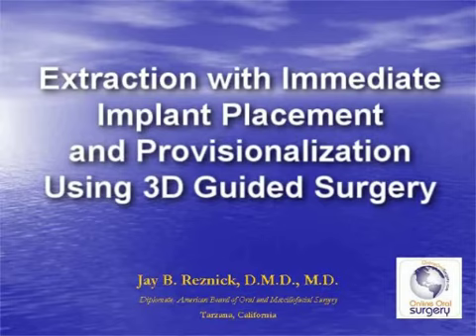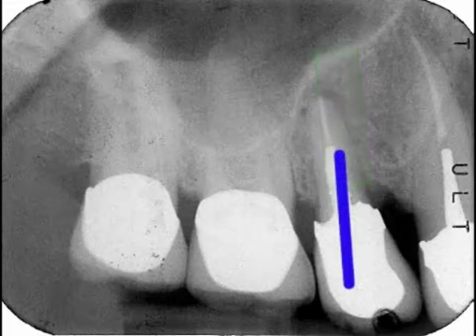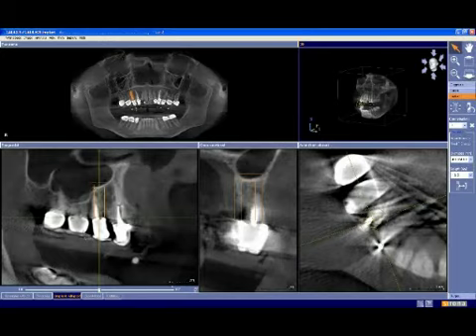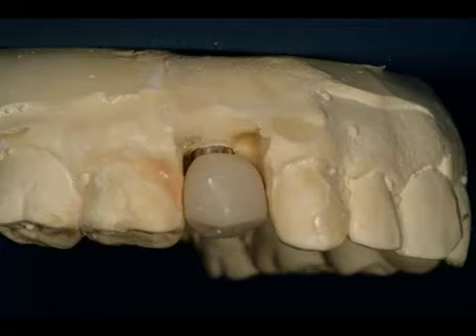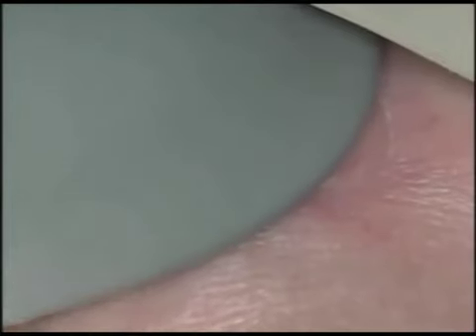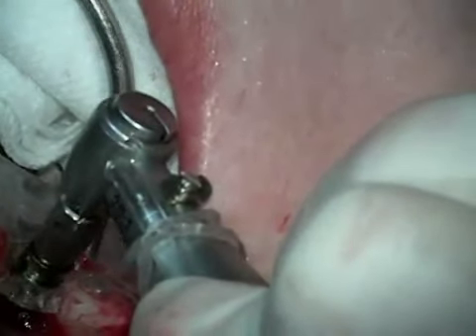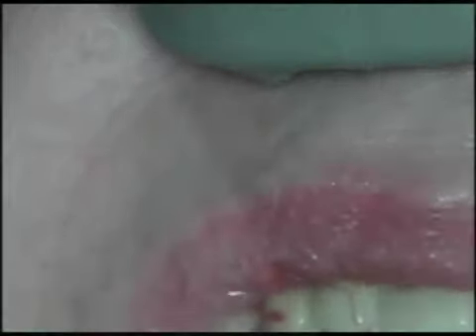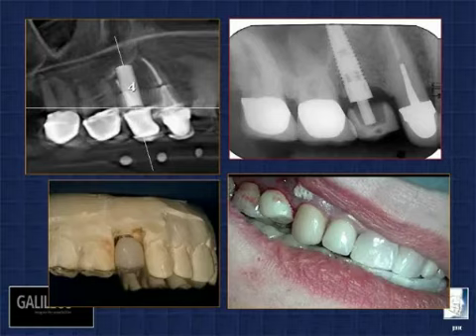Extraction case with immediate placement of provisional restoration using 3D Guided Surgery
An extraction case with immediate placement of provisional restoration using 3D Guided Surgery (GALILEOS, SICAT, and CEREC) by Jay B. Reznick, DMD, MD.